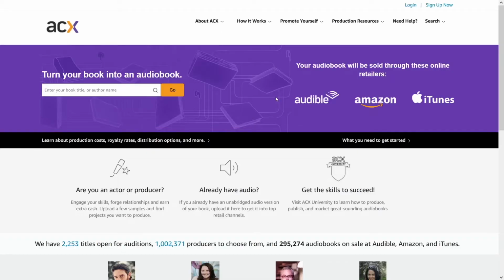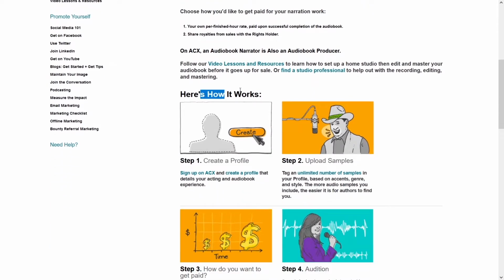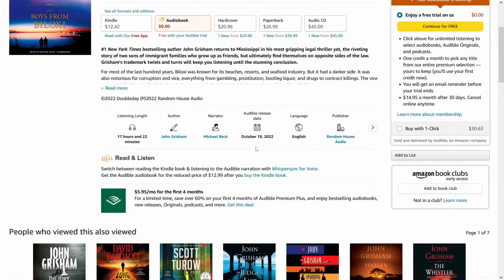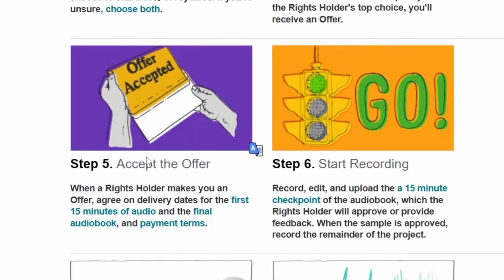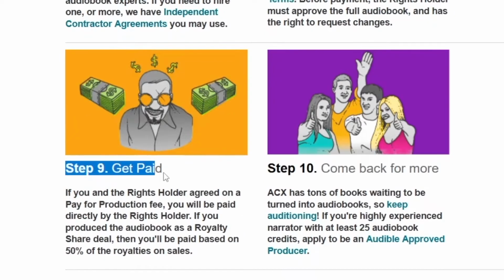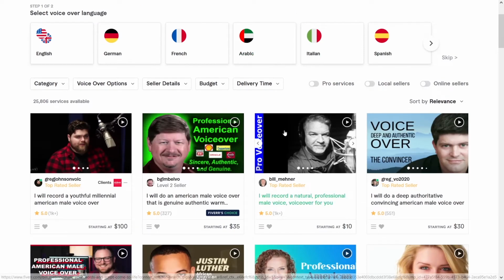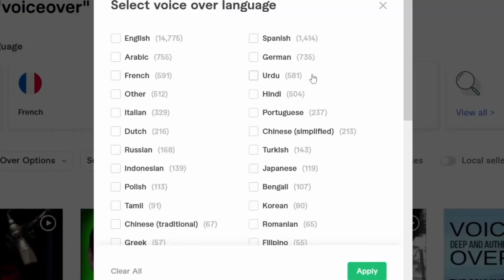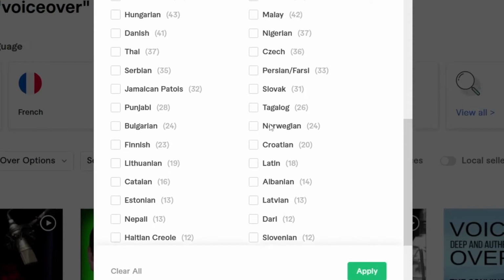Get Paid $4,000/Week To Read FREE Books (Earn PayPal Money Online)